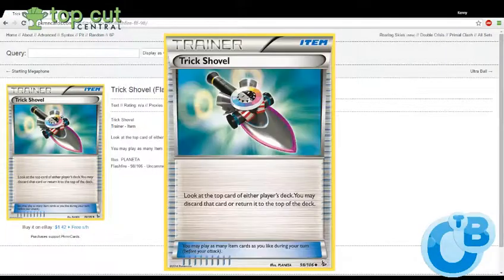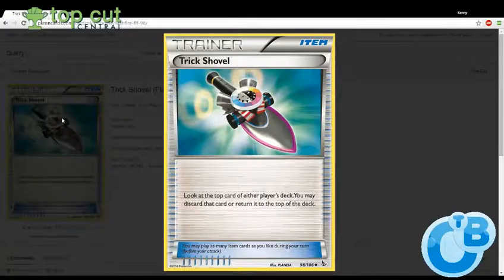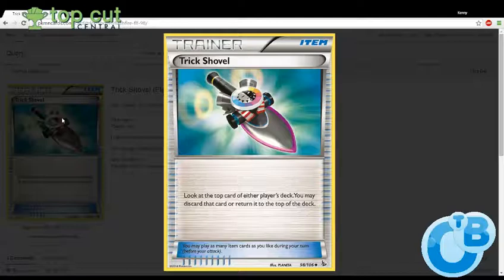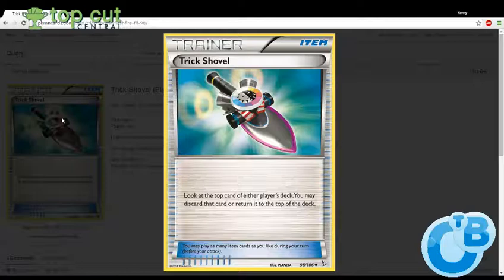Pokémon Card Of The Day June 14th 2015 - Trick Shovel FFI 98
Card Of The Day!

Facebook.com/OTBPokemon
Twitch.tv/OnTheBubble
Twitter.com/OTBPokemon
Twitter.com/kwisdumb